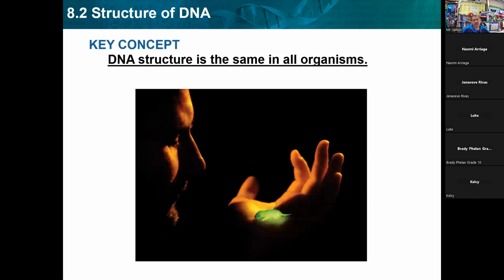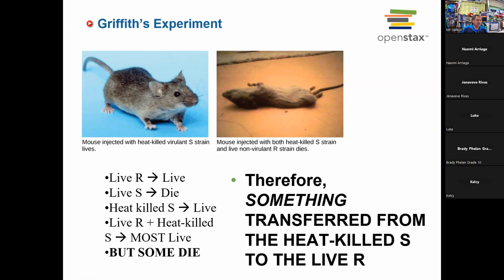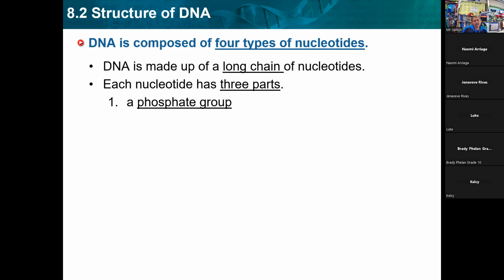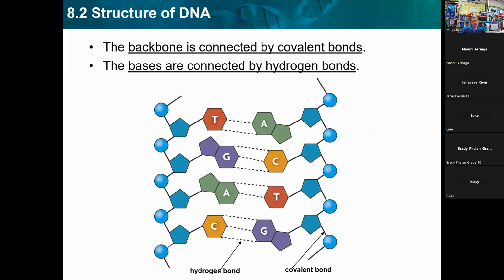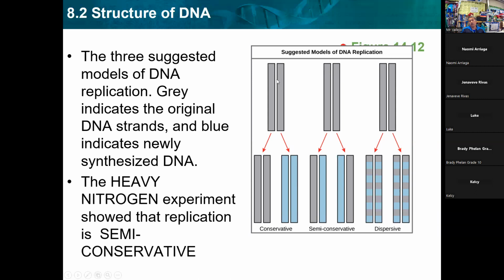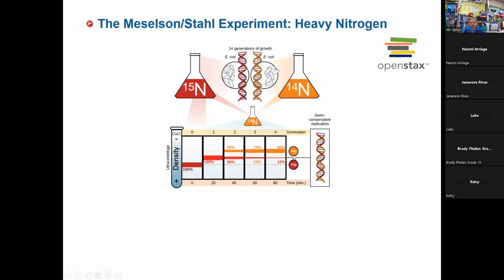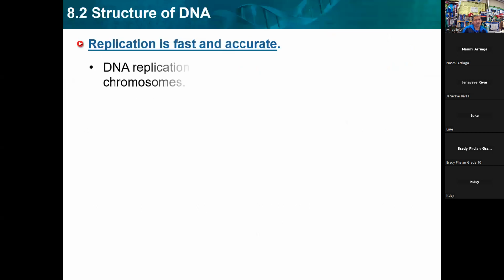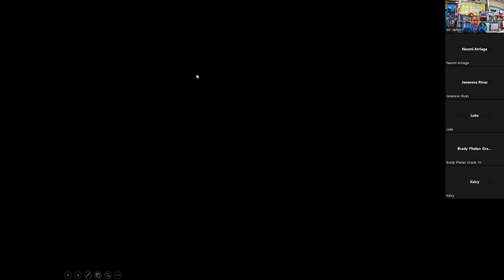Lecture: DNA Structure and Replication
Mr Vallejo gives a brief introduction to the structure of DNA, including base-pairing and nucleotides, and covers the experiments which led to a determination of the semiconservative method of DNA replication.